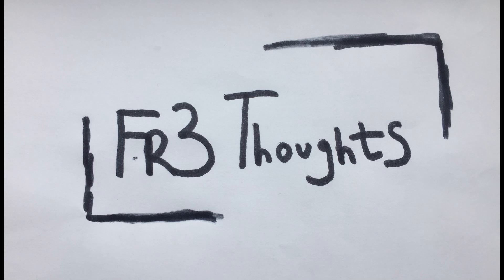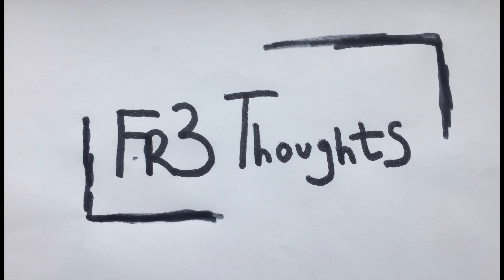MAD TRUTH- Fr3 Thoughts Episode 2: The POWER Of WRITING In The Pandemic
Fr3 Thoughts is a series of essays/ short stories/ and narratives relating to mental health awareness the power of creativity and the arts for improving peoples lives and the world in general. Today episode is about the usefulness of free writing for mental clarity